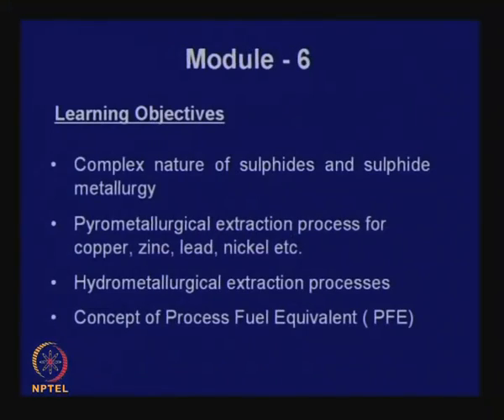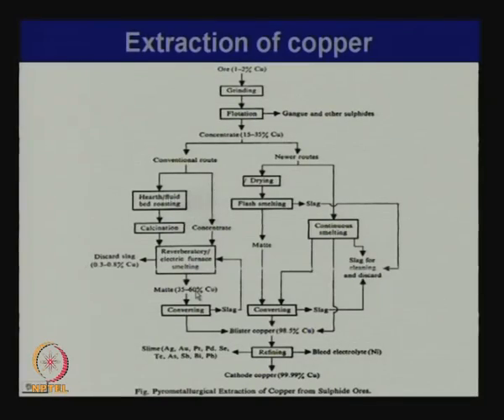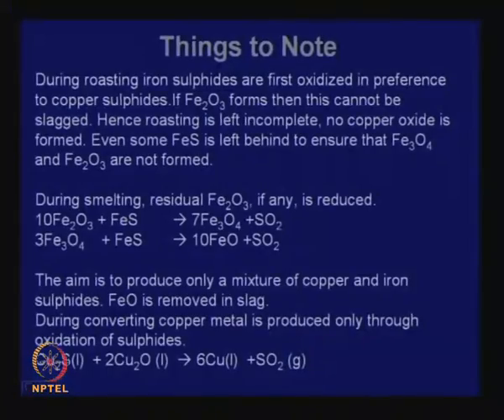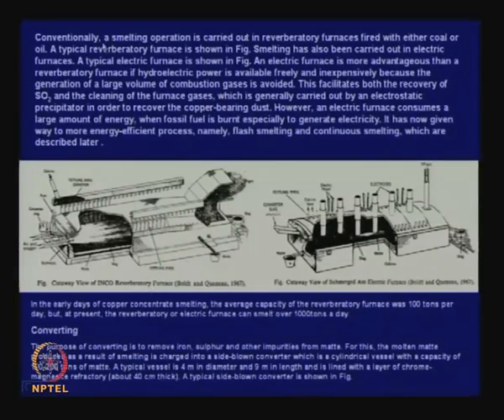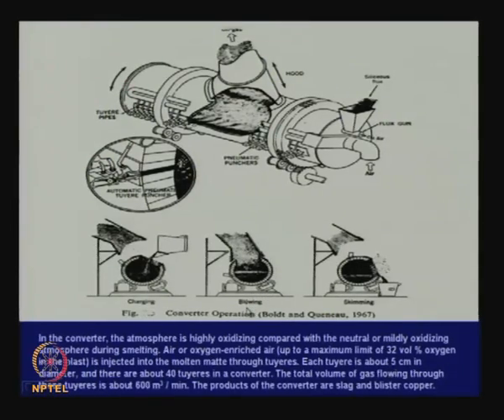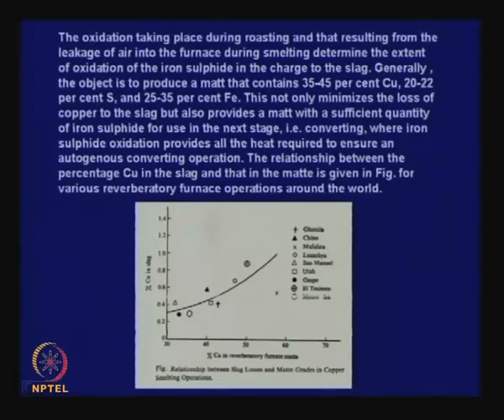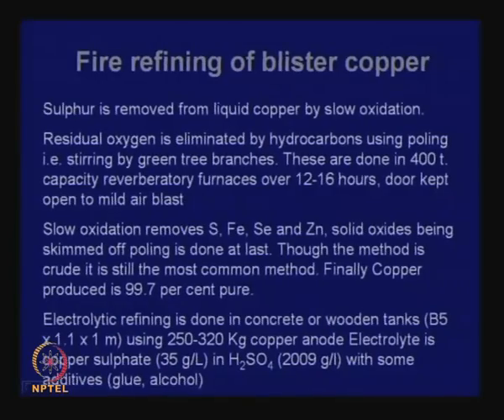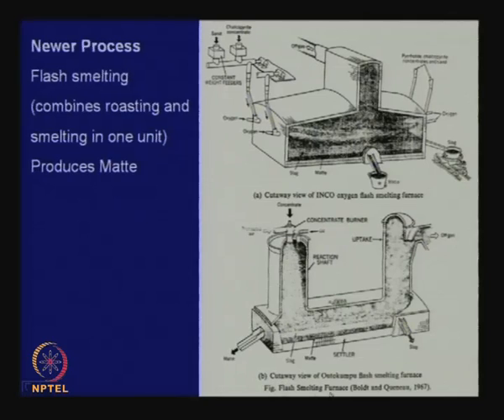Mod-01 Lec-21 Lecture-21-Module - 6 Extraction of Metals from Sulphides Extraction of Copper